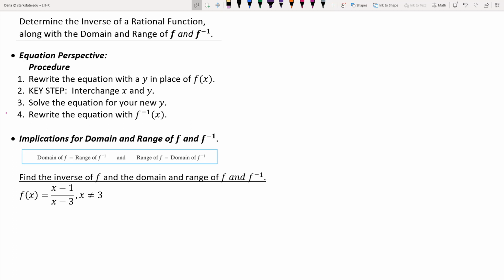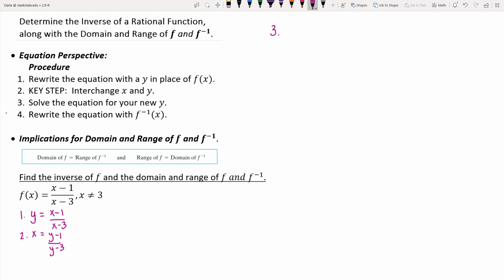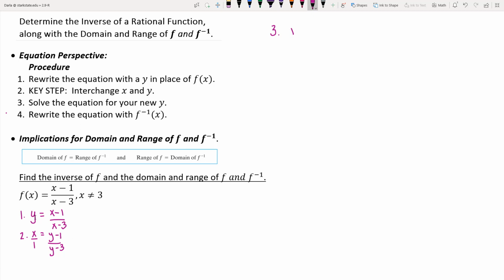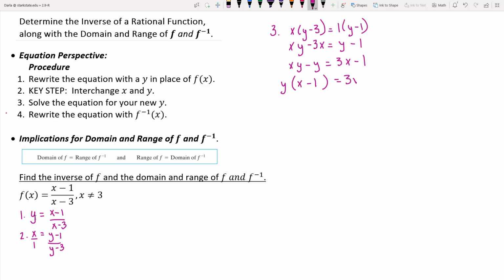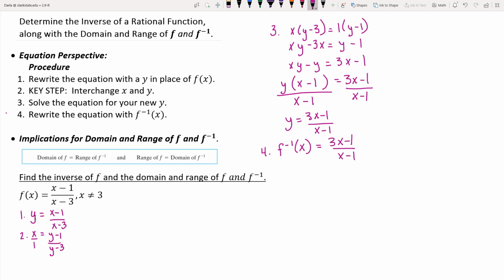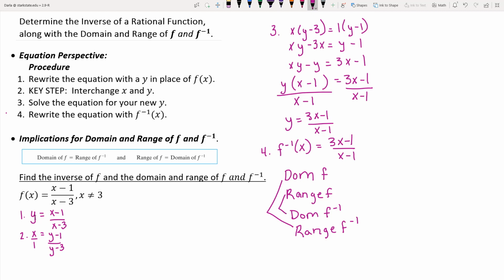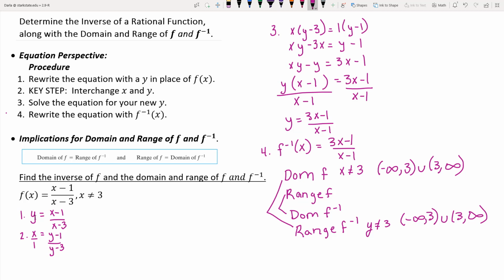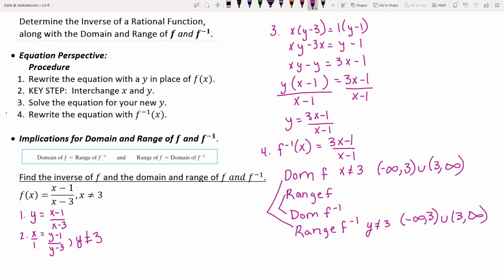2 9-R Determine the Inverse, and the Domain and Range of the Function and Its Inverse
Find the inverse of a rational equation by interchanging the x and y and solving for the "new" y.  Then determine the domain and range of the function and its inverse, using the facts that the domain of f is equal to the range of f inverse, as well as, the domain of f inverse is the same as the range of f.